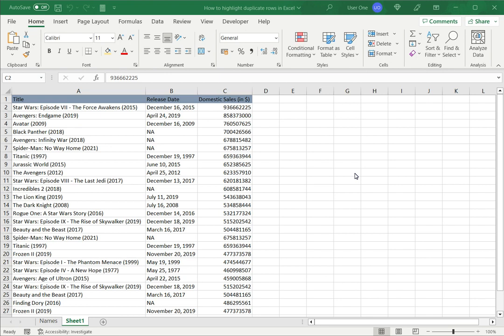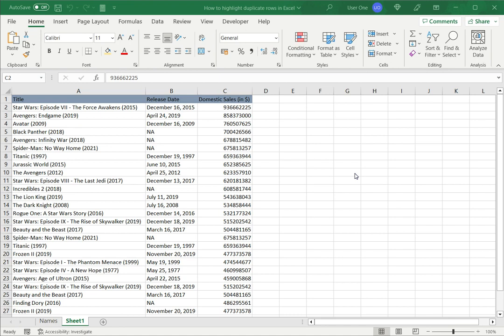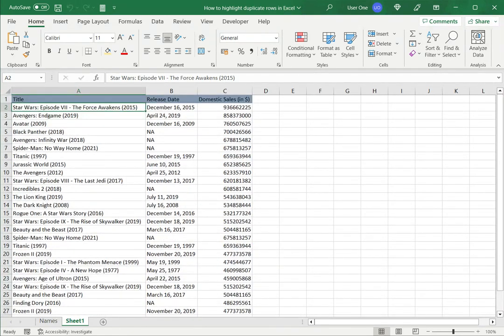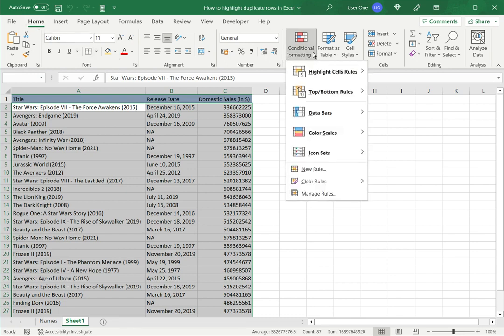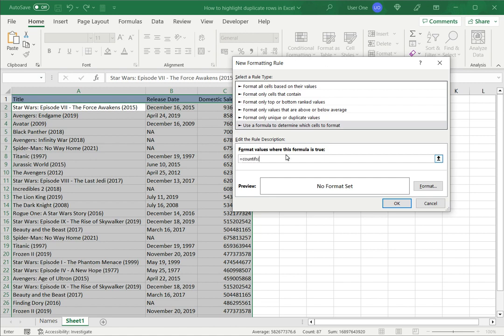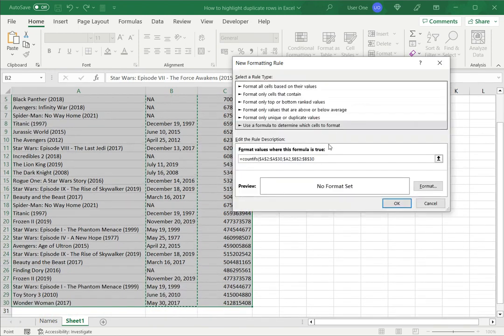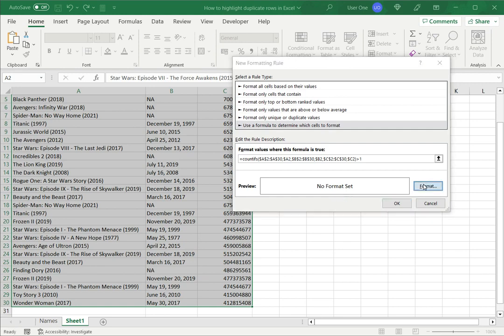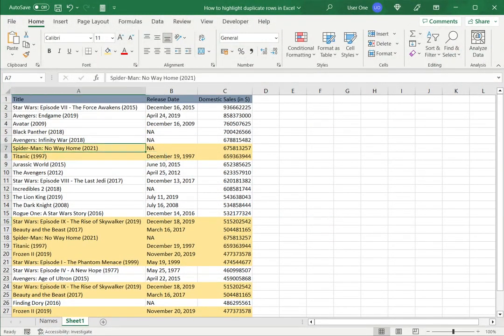How to highlight duplicate rows in Excel